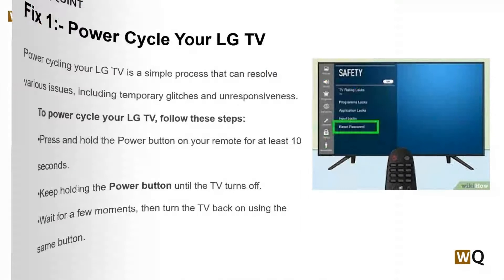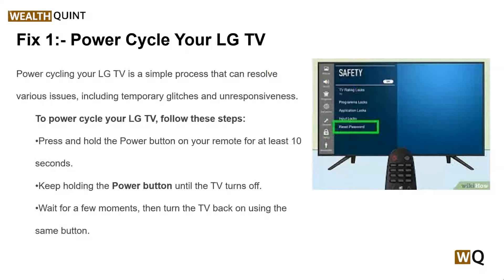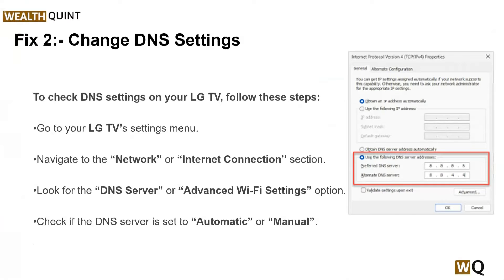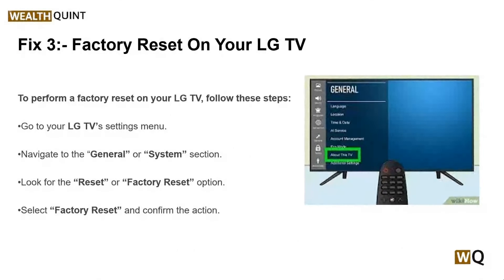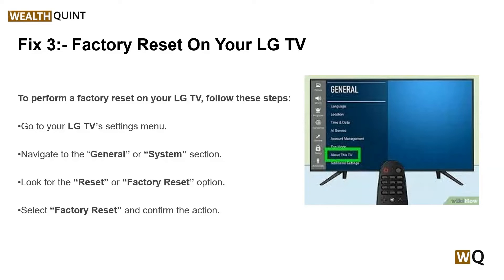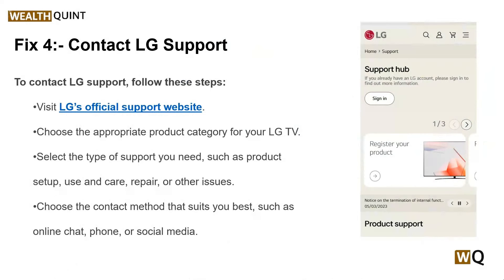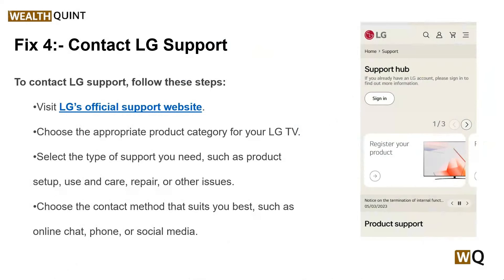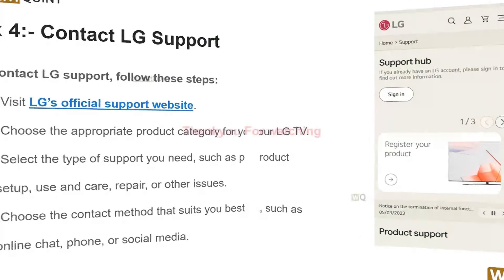How To Fix LG TV Error Code 105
When you’re settling down for a movie night or gearing up for a binge-watching session, encountering an error code on your LG TV can be a frustrating roadblock.
The full error message says-“CHECK NETWORK CONNECTION, The requested address cannot be found. Please check the network connection status.“

00:00  Introduction
00:29  Solution1: Power Cycle Your LG TV
01:02  Solution2: Change DNS Settings
01:36  Solution3: Factory Reset On Your LG TV
02:18  Solution4: Contact LG Support